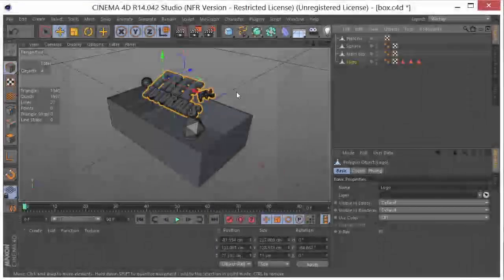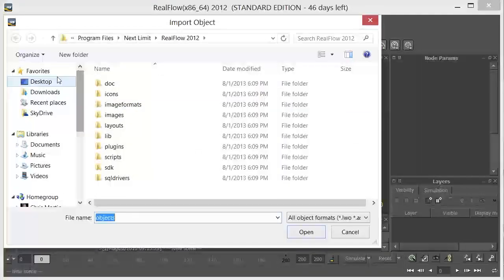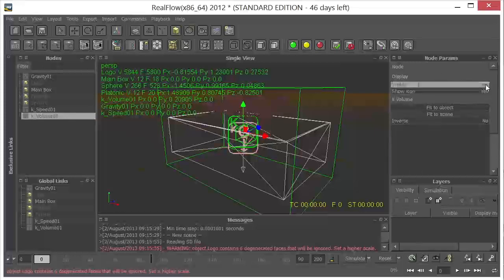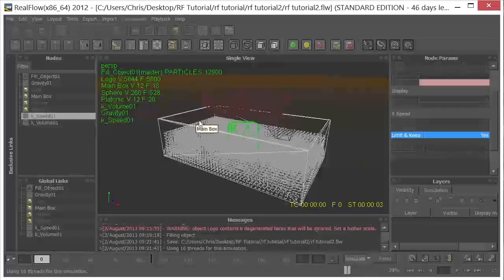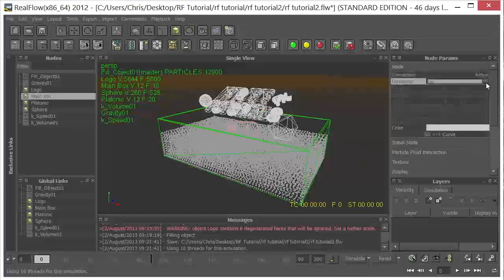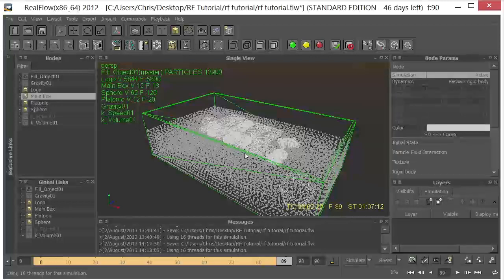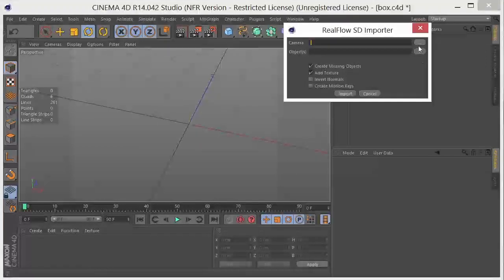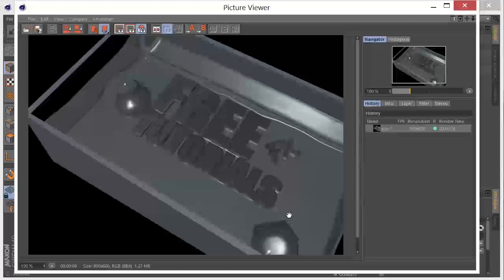Getting Cinema 4D Data into Realflow and Back 2013!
In this tutorial Chris Martin shows you how to get a Cinema 4D scene into Realflow for simulation and back into Cinema 4D for final rendering.